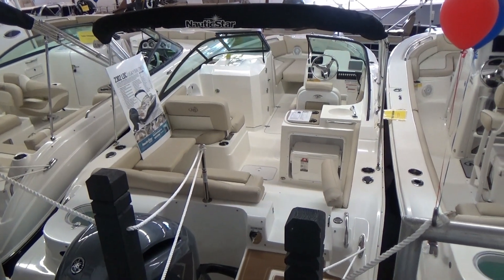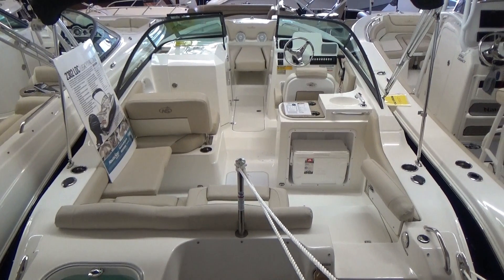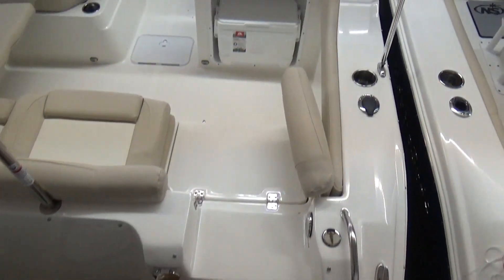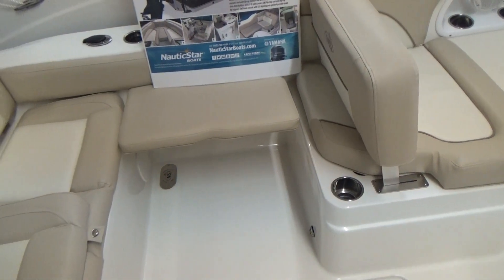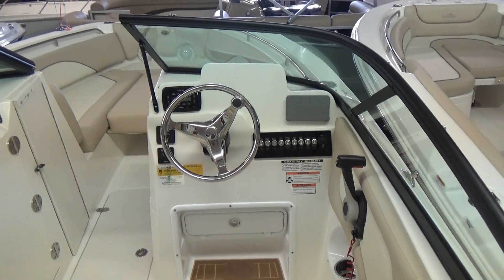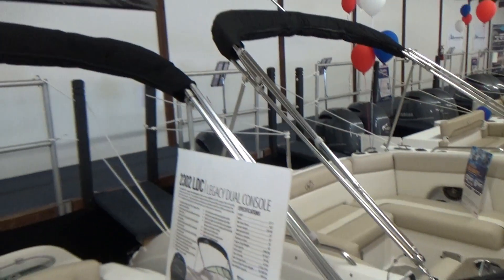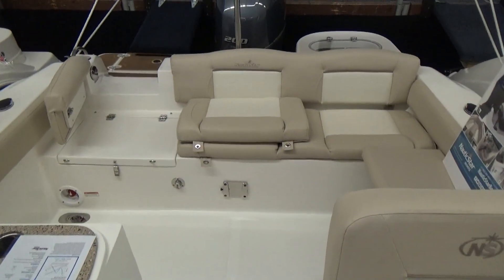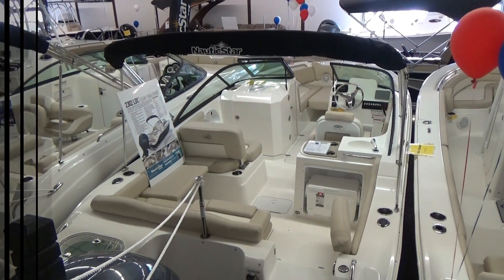2018 NauticStar 2302 LDC, New Dual Console for Sale in Sandusky, Ohio @ Clemons Boats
NauticStar is the hottest selling brand from 18-28ft, stop by and check out why! Lifetime hull warranty, great lines, and a great ride make this a great seller on Lake Erie!